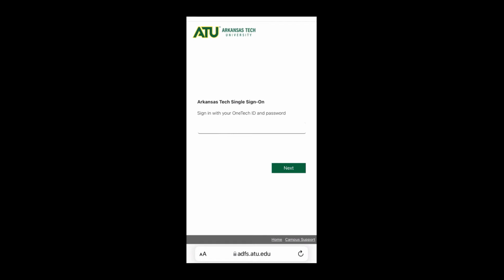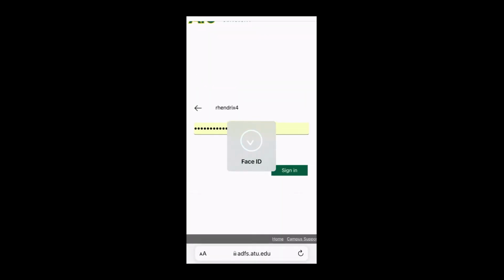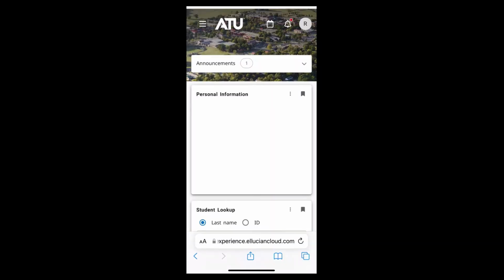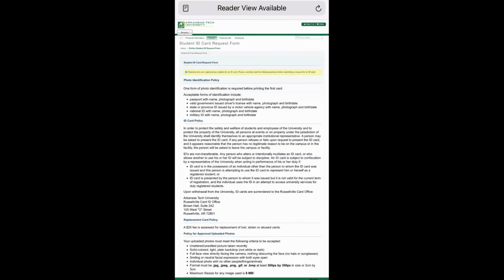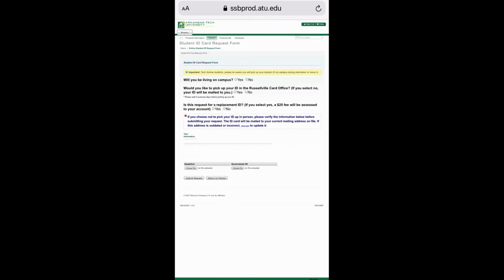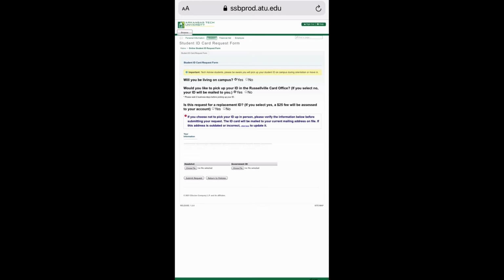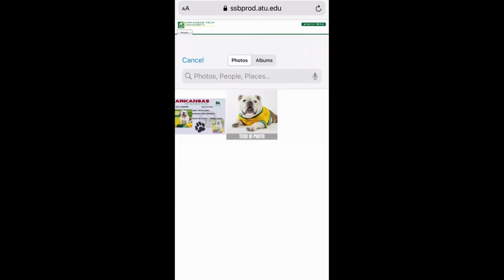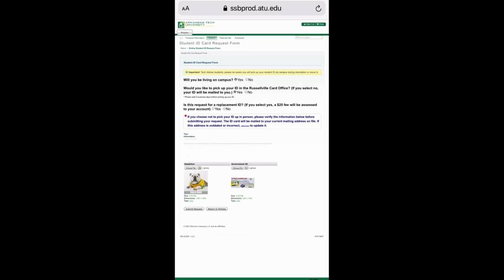Arkansas Tech Student ID Instructions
Follow along with this video to see step-by-step instructions to get your student ID. We recommend using a mobile device so you can upload your photos easily.